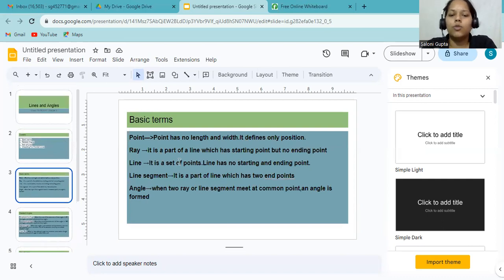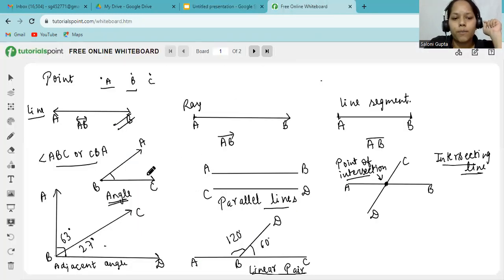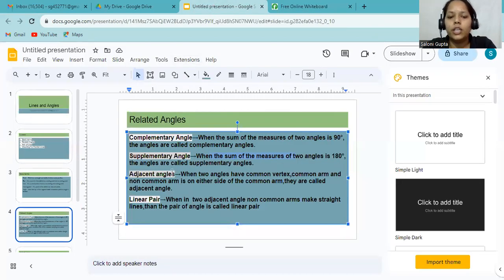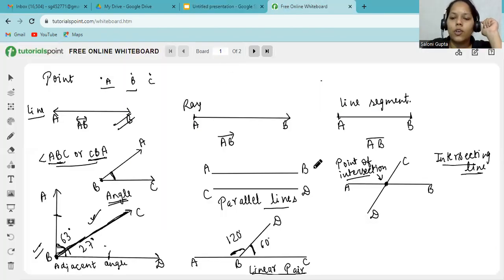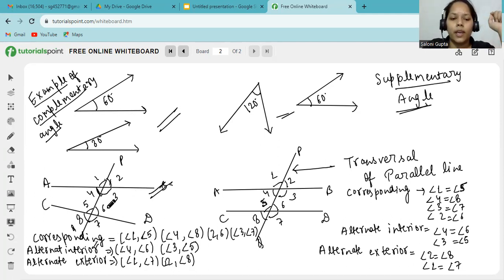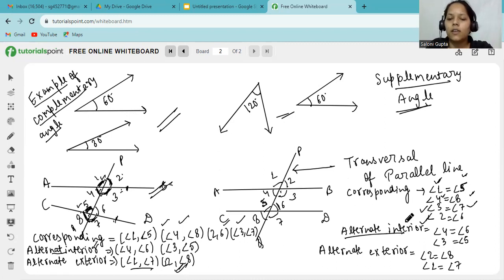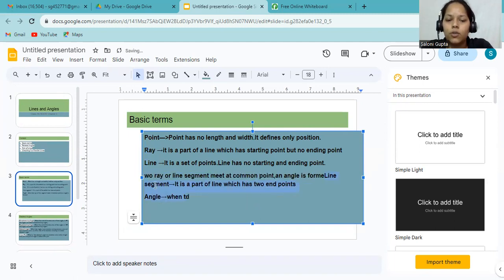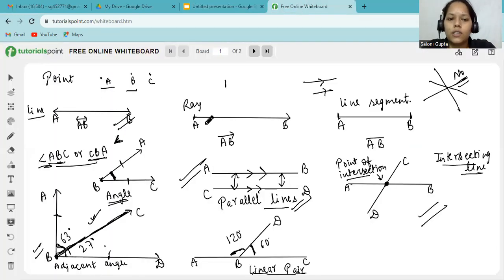Lines and Angles